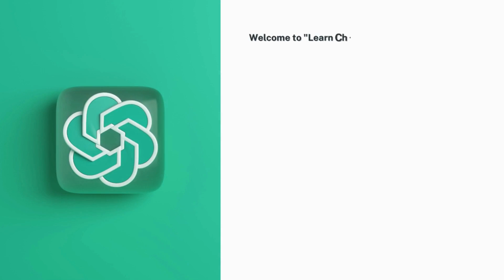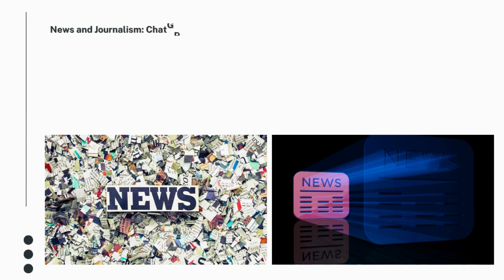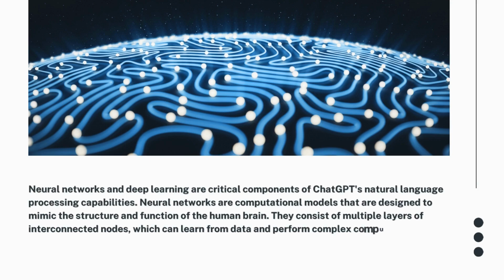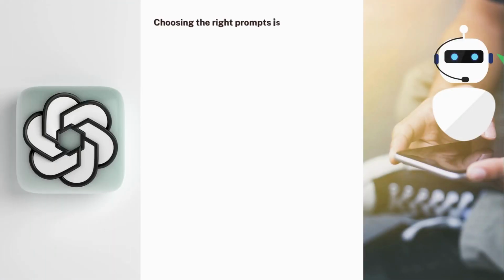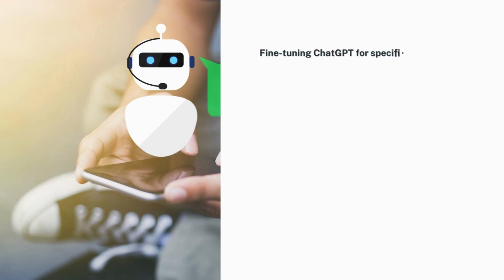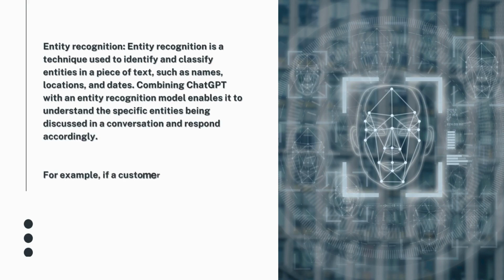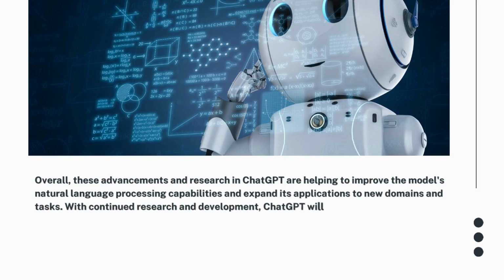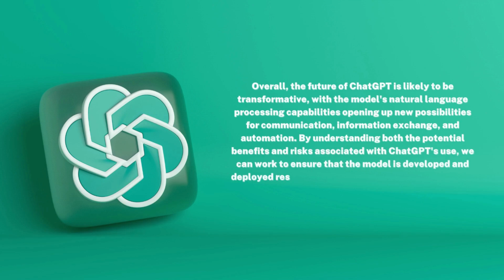ChatGPT Full Course Easy To Learn For Beginners | A Quick and Easy Video Course on Learning ChatGPT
ChatGPT Full Course Easy To Learn For Beginners

Learn how to become a ChatGTP expert in no time with our easy and fast guide!

ChatGTP is a new messaging app that's taking the internet by storm. In this guide, we'll reveal all the secrets to becoming a ChatGTP expert in no time. From tips on how to use ChatGTP to mastering the chat interface, you'll be a ChatGTP master in no time

Chapters :-
0:00 Introduction
1:20 What is ChatGPT,  and how it works.
2:48 Applications of ChatGPT in various fields.
6:04 Language modeling and natural language processing.
8:00 Neural networks and deep learning.
10:10 How to interact with ChatGPT.
12:18 Choosing the right prompts for the best responses.
14:30 Understanding the limitations of ChatGPT.
16:39 Fine-tuning ChatGPT for specific tasks.
19:26 Combining ChatGPT with other AI models .
22:01 Latest advancements and research in ChatGPT.
24:33 Resources for further learning and exploration.
26:18 Future of ChatGPT and its impact on society.
28:58 outro.